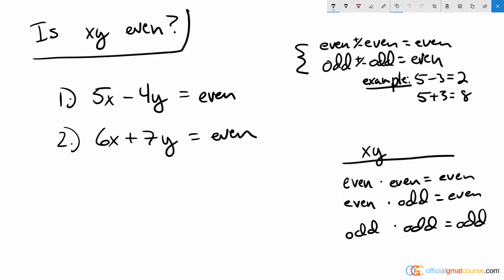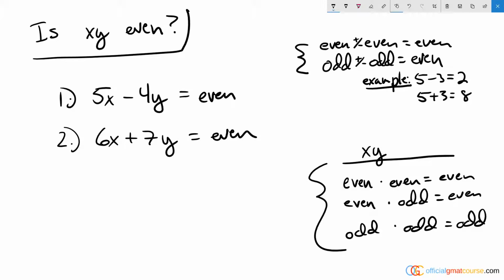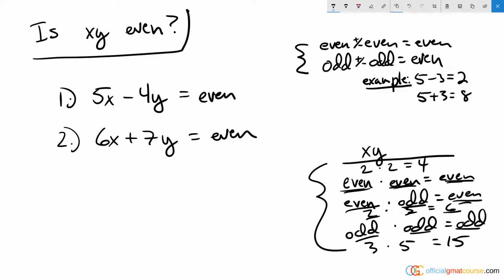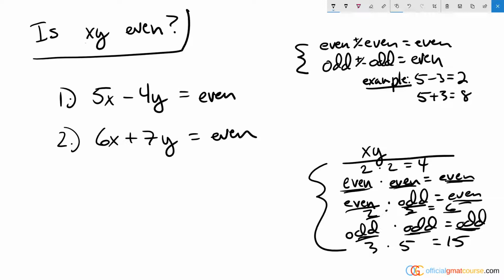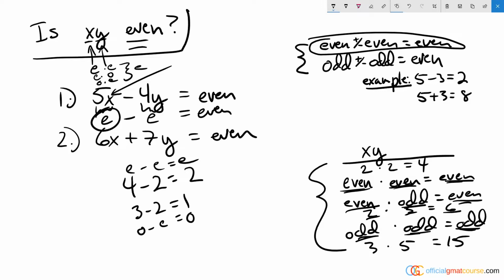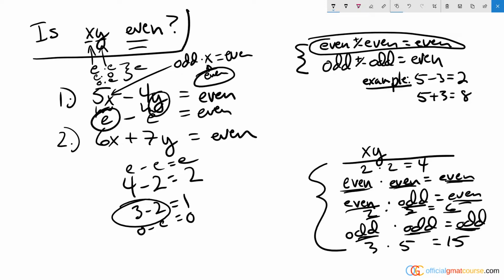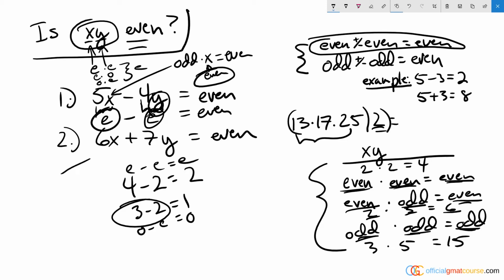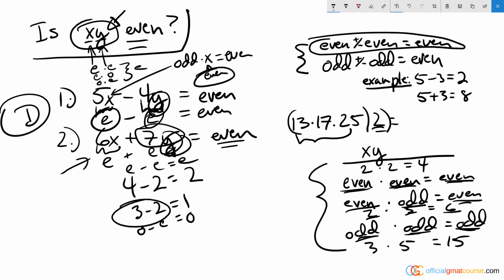If x and y are positive integers , is the product